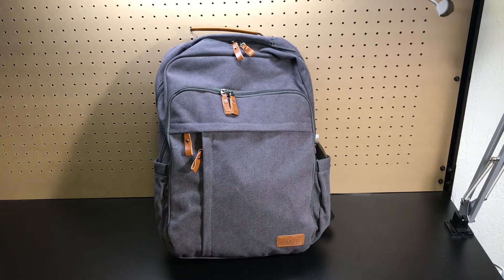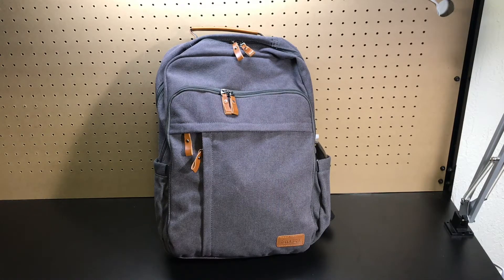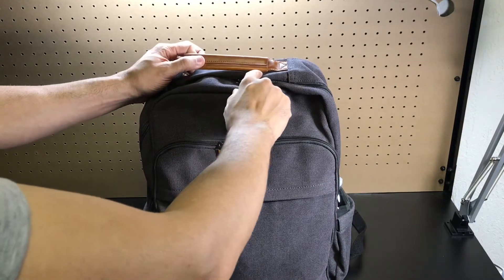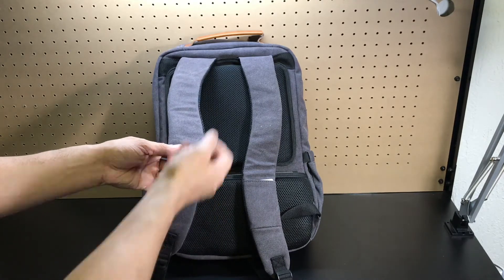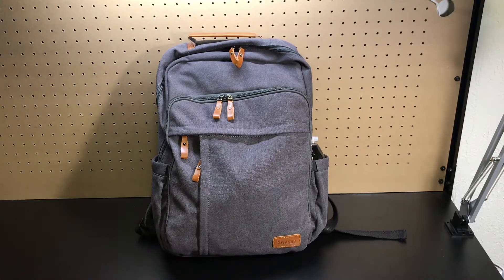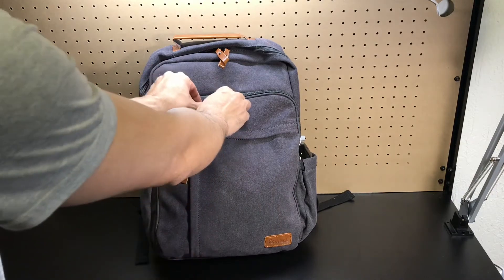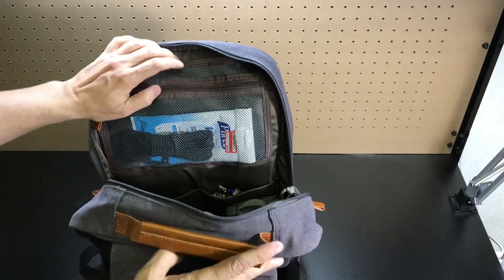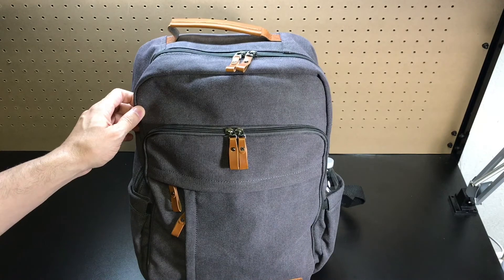Business Laptop Rucksack by Estarer - organizational pockets for days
I was very surprised by how well this bag helped me organize all my gear. The construction is very sturdy and you can't beat the price.